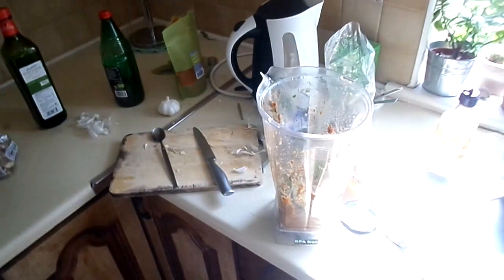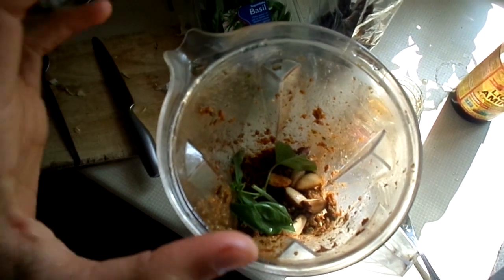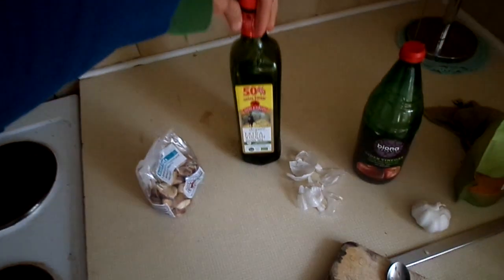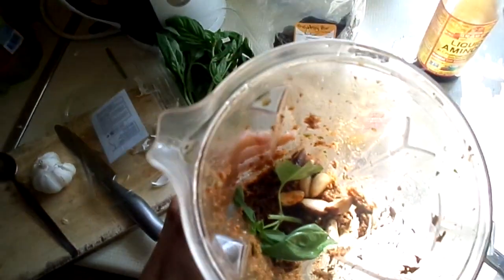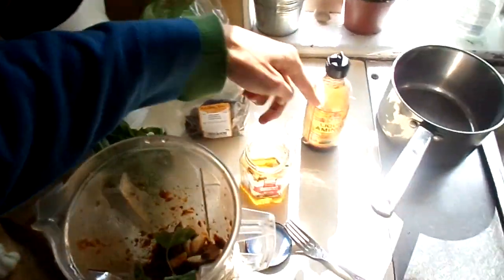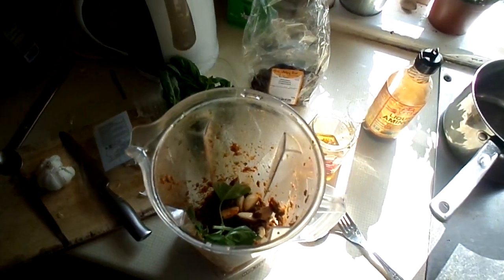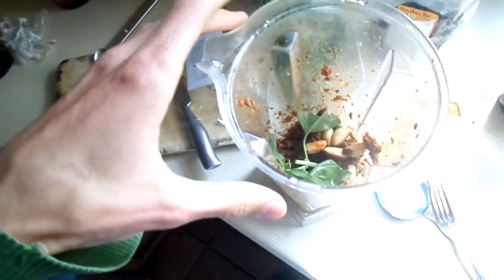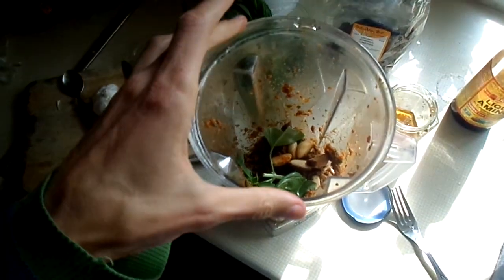Raw Vegan Sun Dried Tomato Pesto Recipe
Spiritual Life Coaching, Relationship Counseling as well as DIET/Health/Herb coaching with Owen (develop great health and establish a wonderful and healthy relationship with food. Detoxify & transition your diet the smart way)

THRIVE
MAXIMIZE
FINE TUNE!

LOVE LIFE!
LIVE!

Owen!